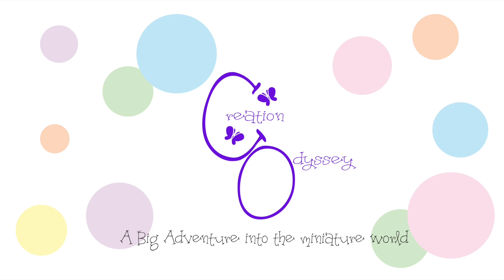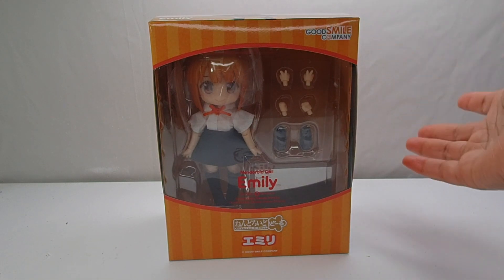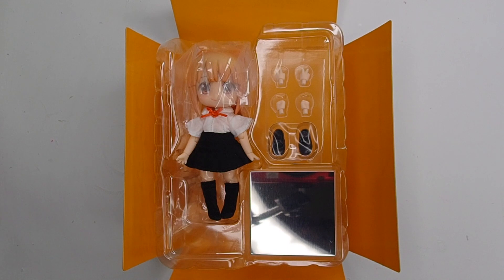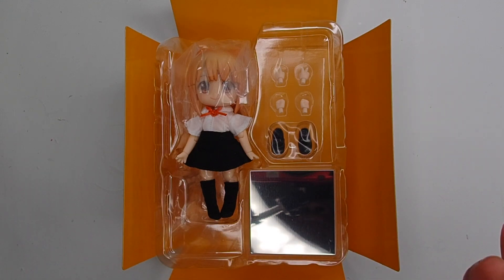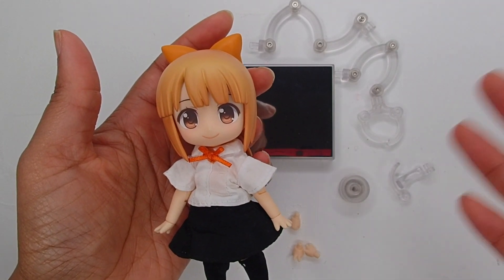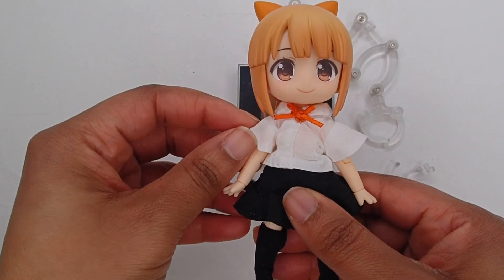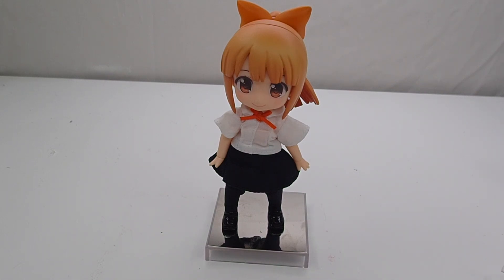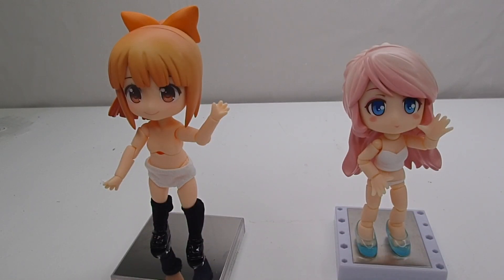NEW!! Emily Nendoroid Doll Review and Cupoche Comparison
Hey there!!

Today I'm taking a close look at the new Emily Nendoroid doll from the new series of Nendoroid dolls. She's part of the first set of nendoroid dolls with the more articulated and easy to dress nendoroid bodies.

MUSIC

I'm Mariana, a creative enthusiast! I love learning how to do new and creative things! In 2014 after my son was born I set out to rediscover my creativity. I went from and I'm still learning about fine art and illustration. To the late fall of 2017 when I discovered the world of miniature dollhouse kits, from there polymer clay, to uv and epoxy resin, and the list continues to grow.

Filmed with a Olympus TG-5 Waterproof camera
Photos were taken Canon Rebel EOS T6
Edited with iMovie, PhotoShop C6, Illustrator C6